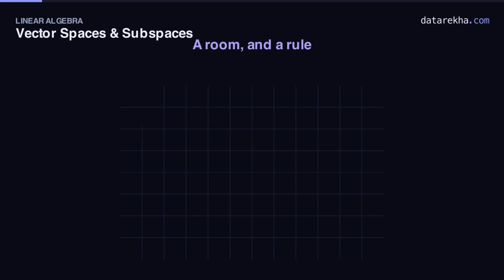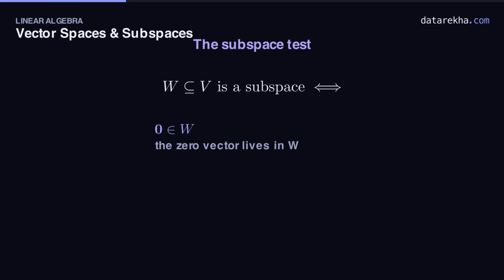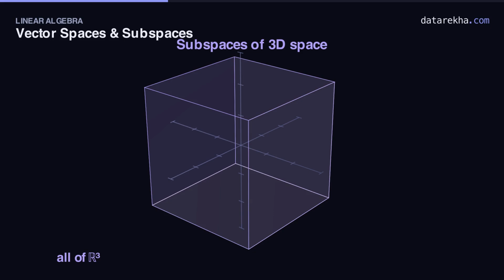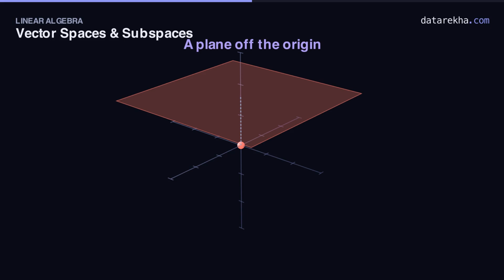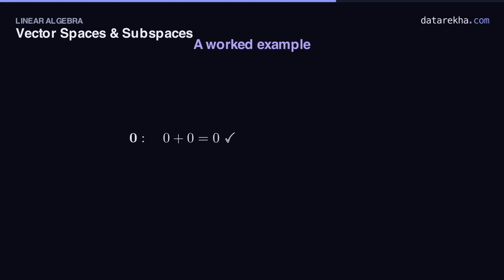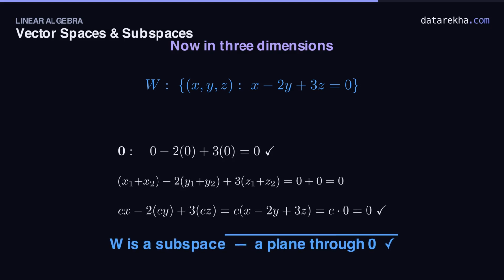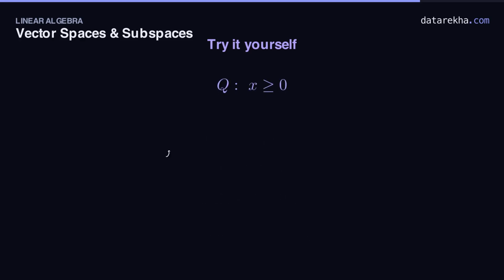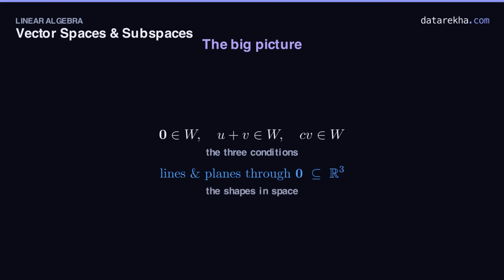Vector Spaces & Subspaces — Visual Guide + Solved Problems | GATE DA | datarekha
Vector Spaces & Subspaces — explained from the ground up with clear, animated visuals and fully worked examples.

In this datarekha lesson we build Vector Spaces & Subspaces intuitively and rigorously: the core idea shown as a picture first, the exact mathematics that makes it work, worked examples traced step by step, a "try it yourself" problem to test yourself, and the common traps to avoid — so the concept actually clicks and stays.

⏱ TIMESTAMPS
0:00 Vector Spaces & Subspaces: intuition and big picture
1:28 Core definitions and visual model
3:29 Key formulas and method
5:50 Worked example, step by step
8:12 Exam-style problems and reasoning
9:53 Common traps and final recap